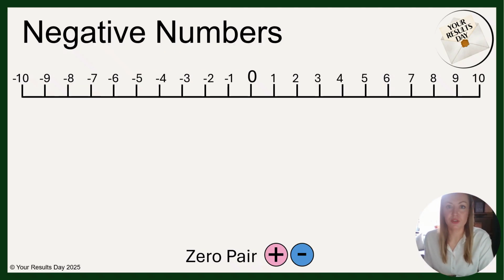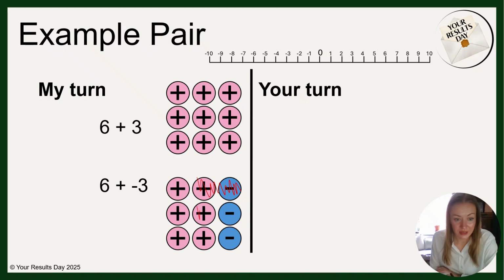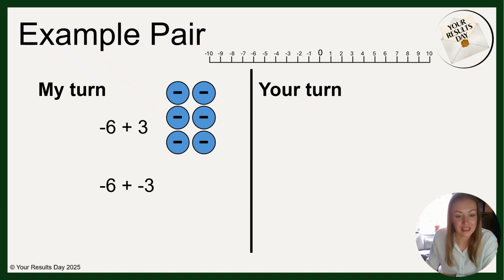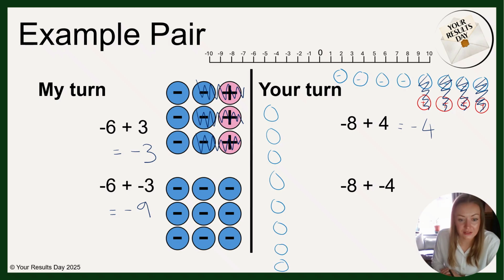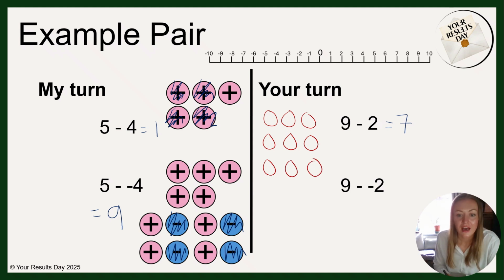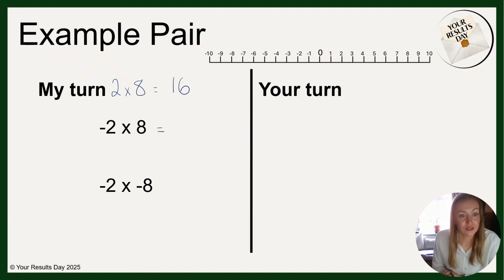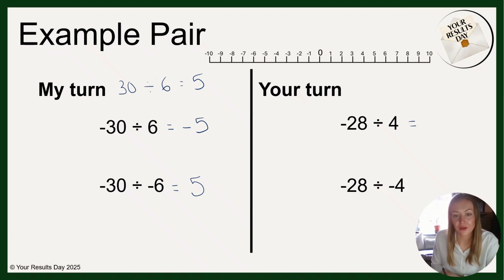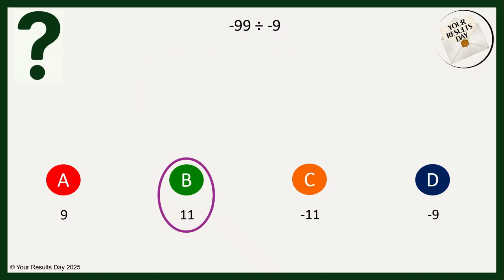MASTER Negative Numbers for GCSE!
Master all things NEGATIVE NUMBERS in this video lesson. We look at what negative numbers are, using zero pairs, and applying the four operations to negatives so you can tackle them in your exams with confidence!

00:00 Task Board
00:29 Understanding Negative Numbers
01:58 Example Pairs for the 4 operations with Negative Numbers
17:32 Multiple Choice Questions
20:43 Independent Practice
20:58 Answers
21:14 "Well Done" and Close